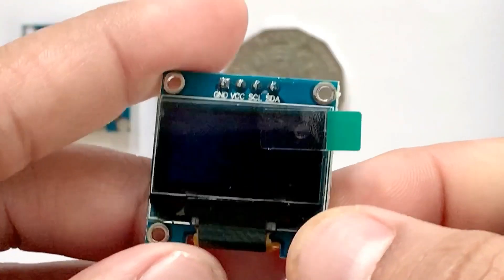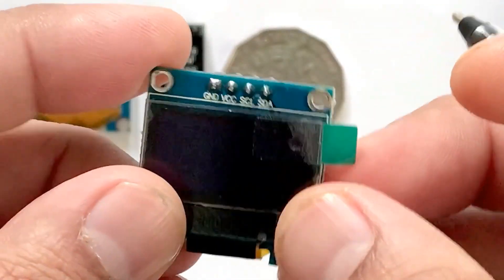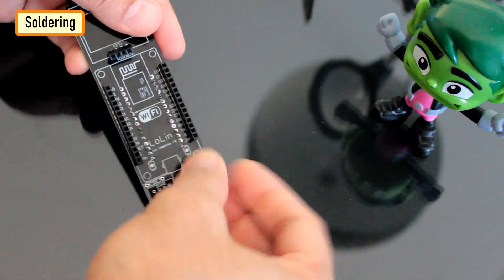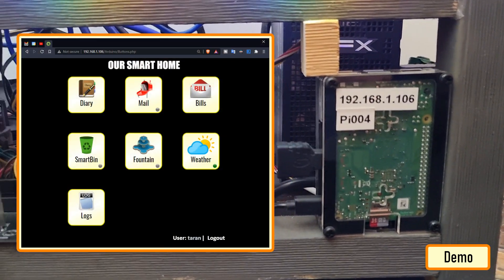Temperature and Humidity Monitor using Arduino and NodeMCU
In this tutorial I am going to show you guys how to make an Arduino or NodeMCU based Weather Station using DHT11 or DHT22 temperature and humidity sensor and display it using an OLED Display.

I am going to use the board I created in this tutorial in my next project where I will be sending Temperature and Humidity readings to my Raspberry Pi based home server where I will be storing it in a MySQL database, so stay tuned.

BTC:  1M1PdxVxSTPLoMK91XnvEPksVuAa4J4dDp
LTC:  MQFkVkWimYngMwp5SMuSbMP4ADStjysstm
DOGE: DDe7Fws24zf7acZevoT8uERnmisiHwR5st
ETH:  0x939aa4e13ecb4b46663c8017986abc0d204cde60
BAT:  0x939aa4e13ecb4b46663c8017986abc0d204cde60
LBC:  bZ8ANEJFsd2MNFfpoxBhtFNPboh7PmD7M2

Thanks, ca again in my next tutorial.